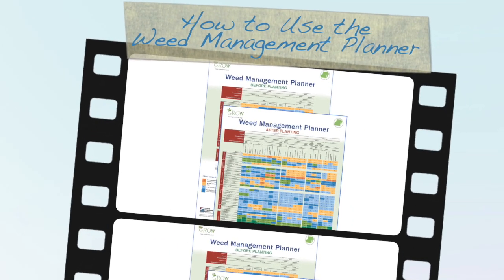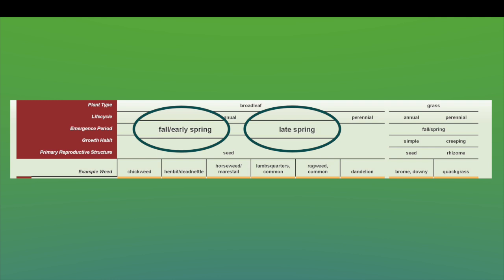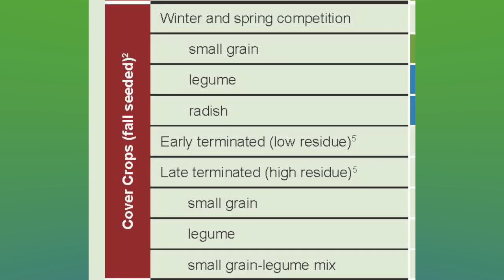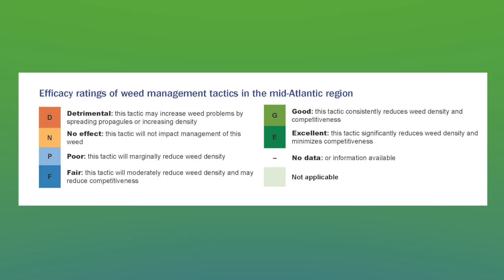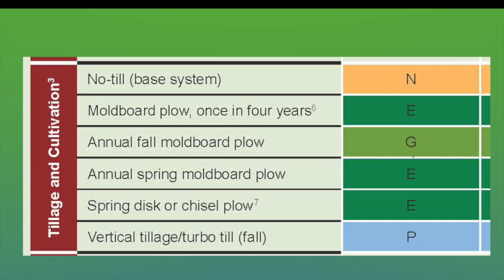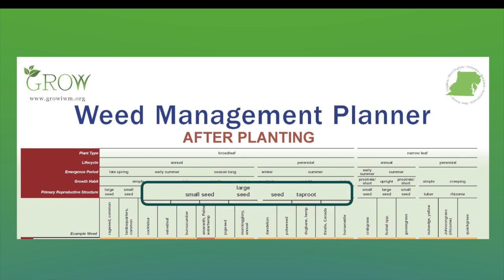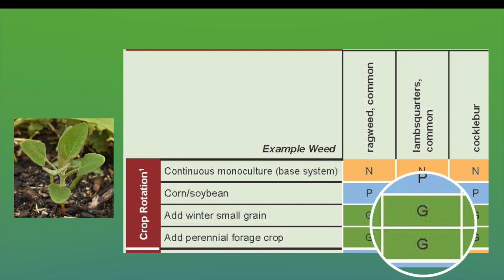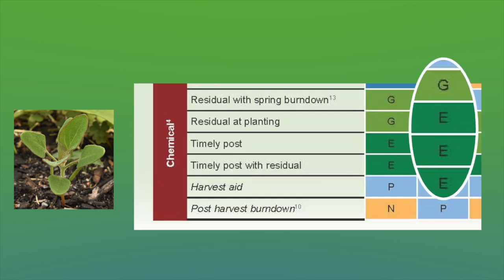How to Use the Weed Management Planner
This video explains how to navigate GROW’s Weed Management Planner and use it to build a sustainable weed management program. Learn how to use the charts to review how each crop and weed management tactics might impact different weed species throughout the growing season.

Video by Claudio Rubione, GROW
Narration by Mark VanGessel, University of Delaware